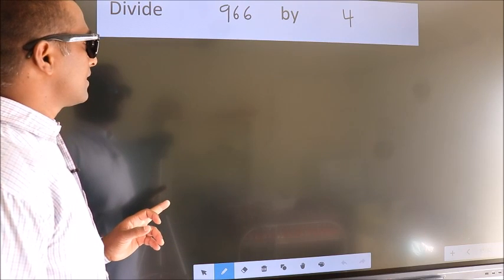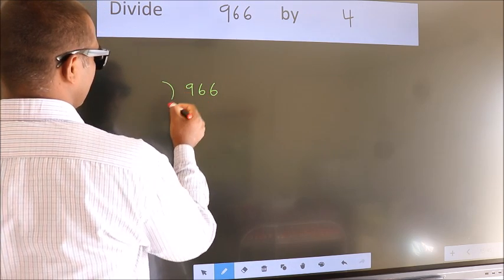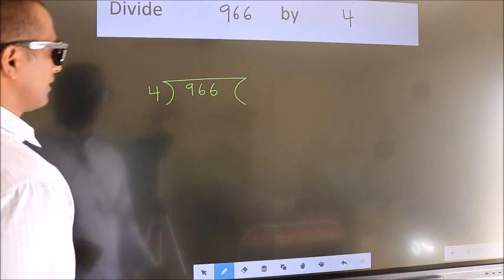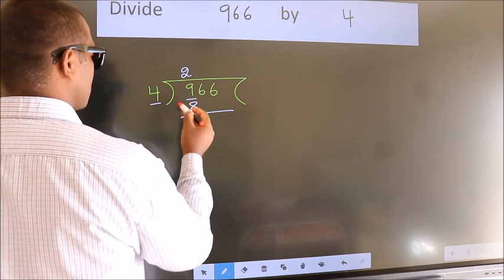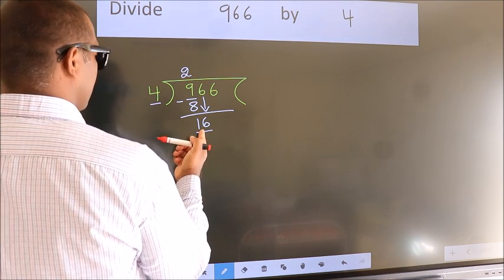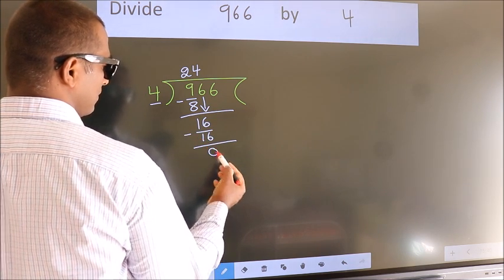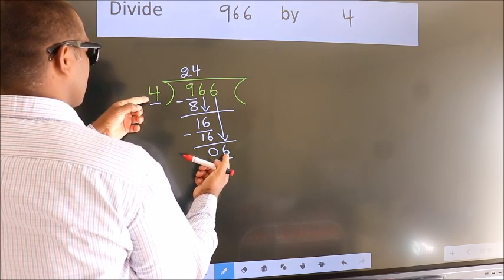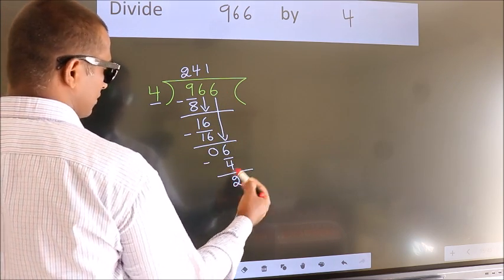Divide 966 by 4